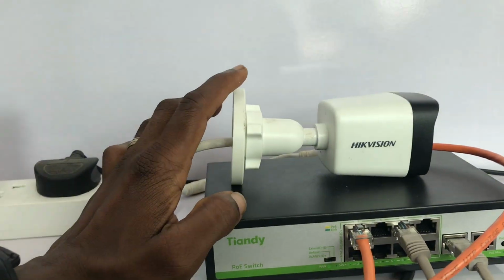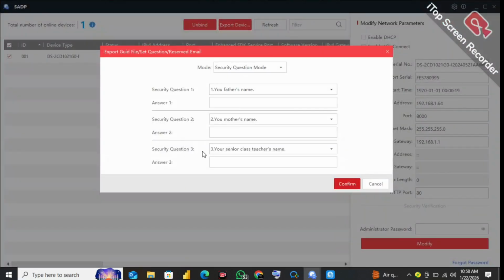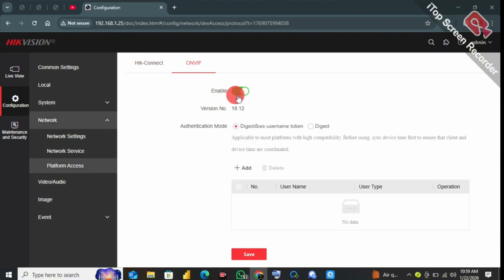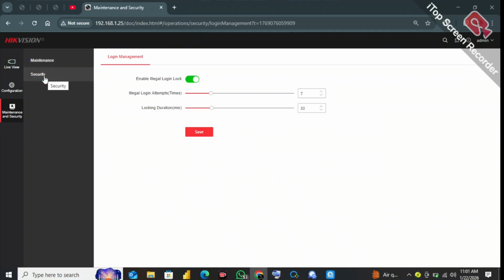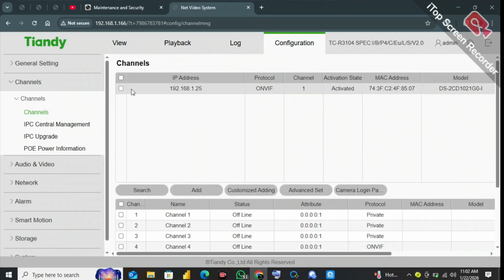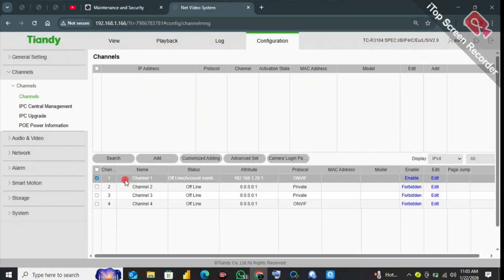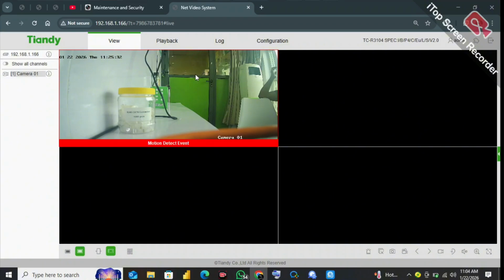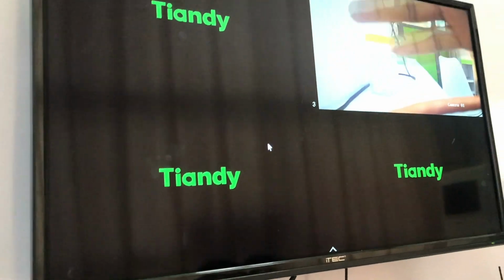How to install Hikvision IPCamera on Tiandy NVR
How I added my Hikvision IP camera on Tiandy NVR .